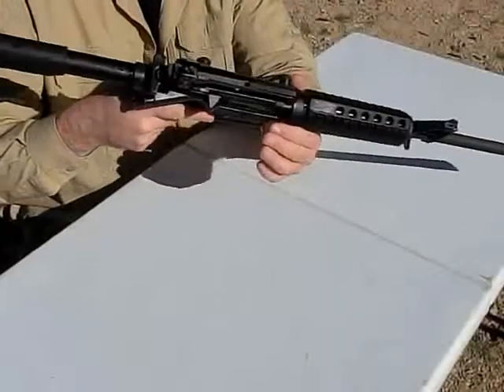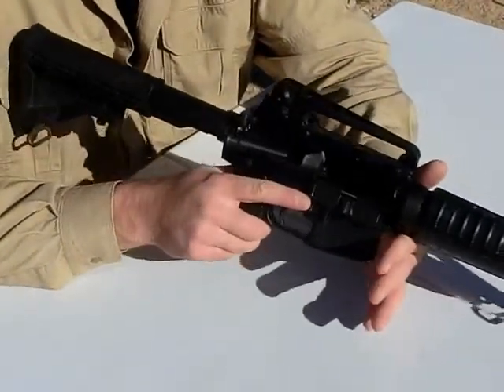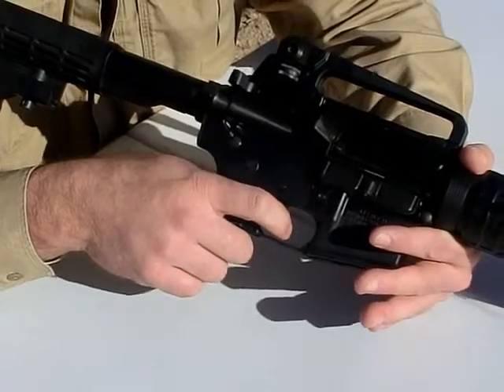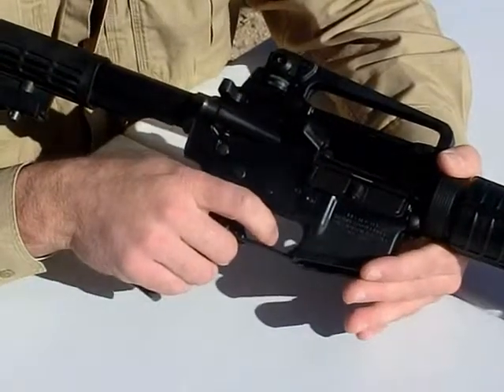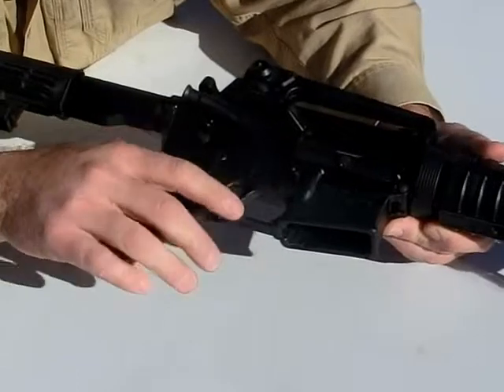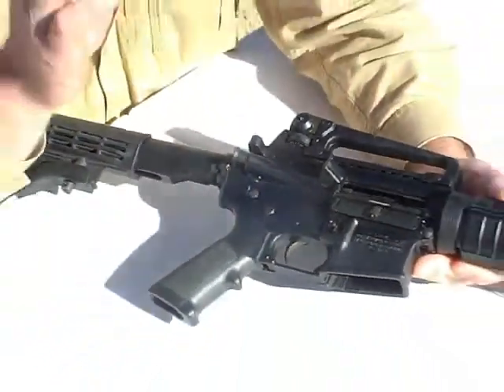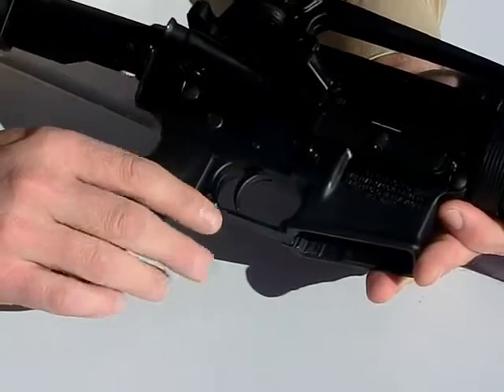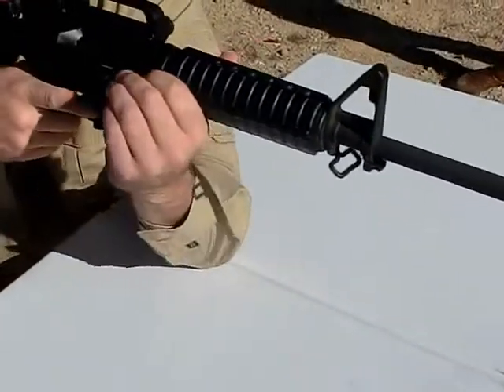ACCU-GRIP Shooting Styles and Trigger Index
Shooting styles and use for ACCU-GRIP adjustable pistol grip